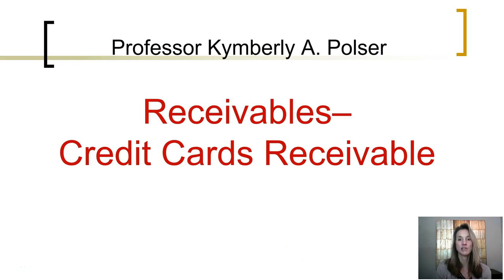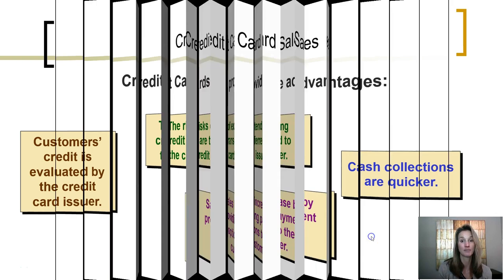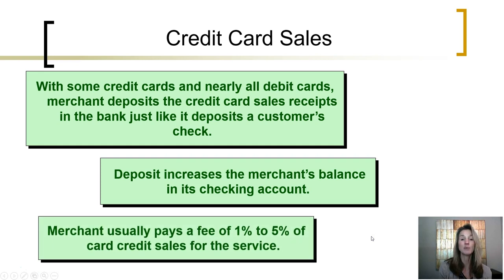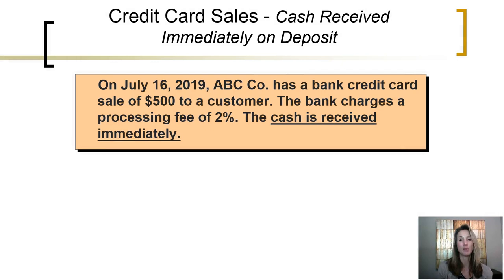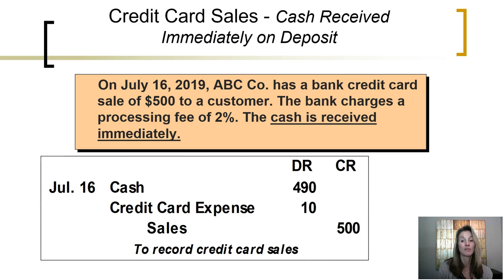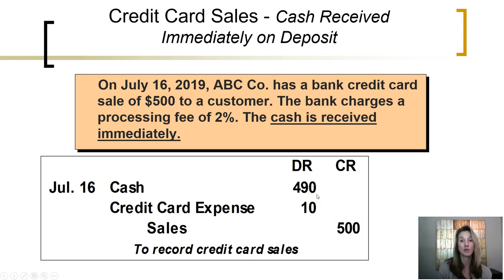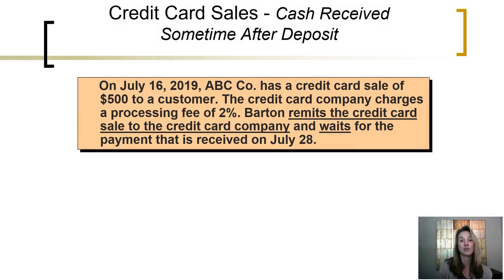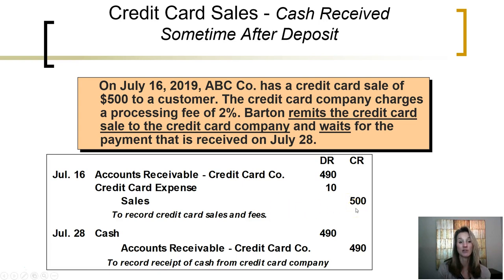Ch 7 Ep 2 Credit Card Receivables